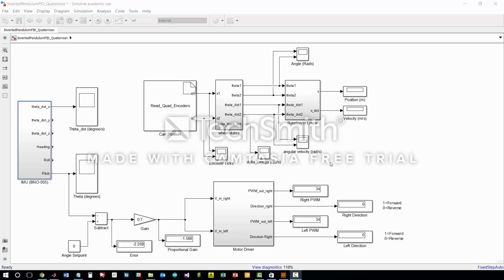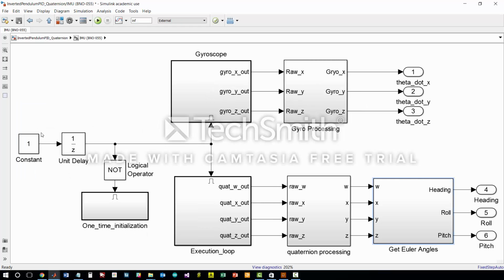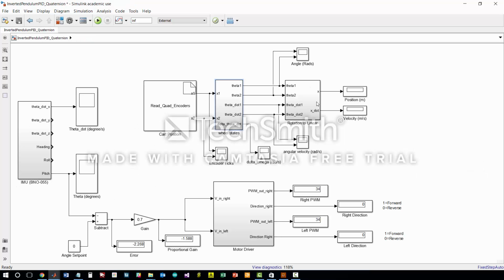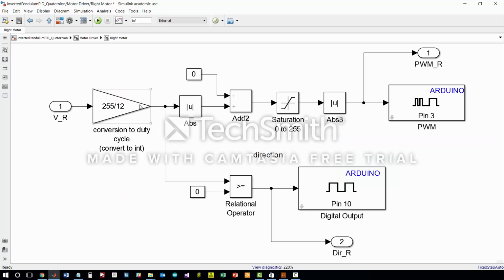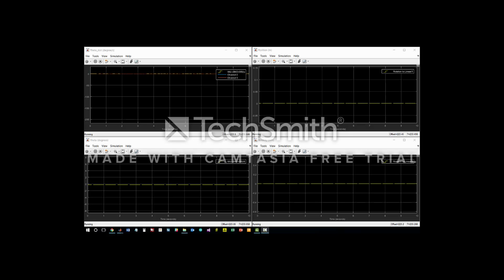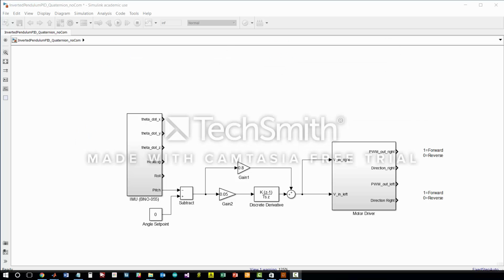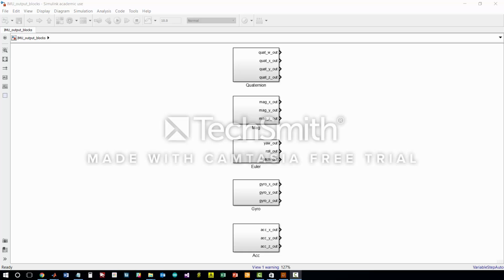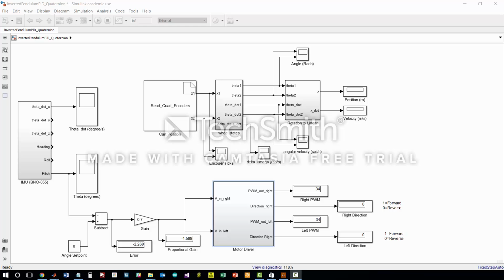Preliminary Project Description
This is my submission of a simulink solution designed for implementation on arduino hardware. My simulation was run on a 3D printed inverted pendulum robot of my own design. It also encorporated an adafruit BNO-055 IMU for orientation and gyroscope data